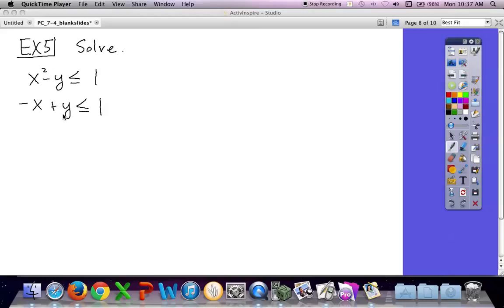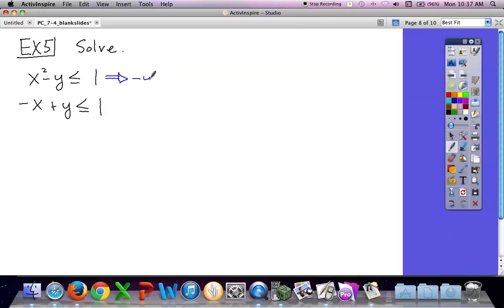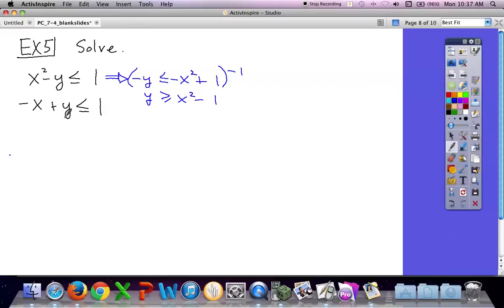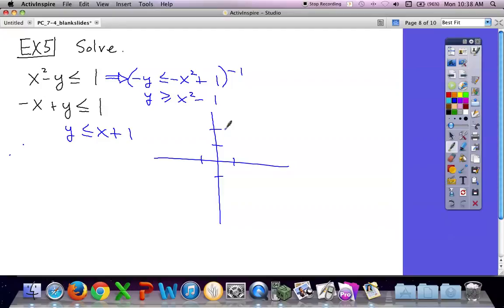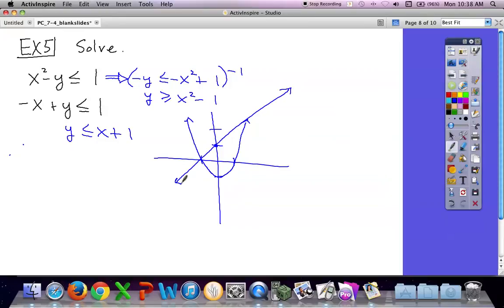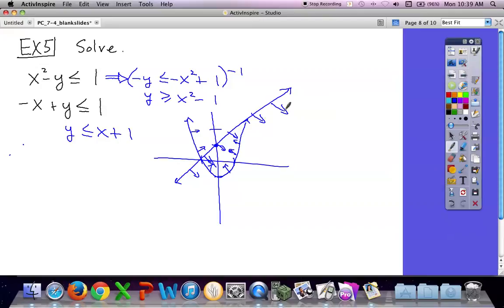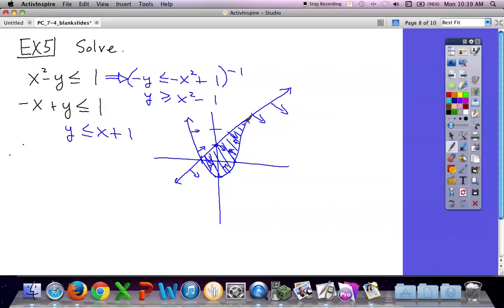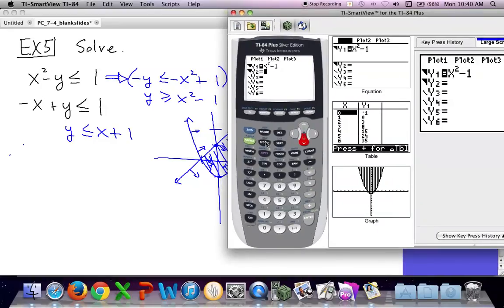PC 7 4 8